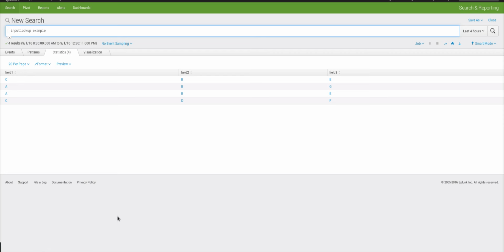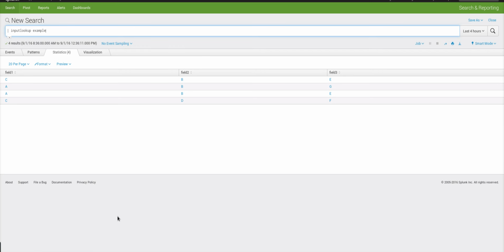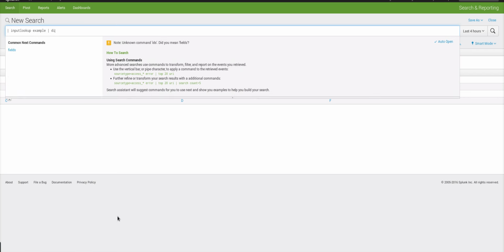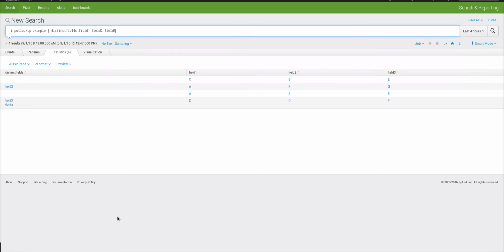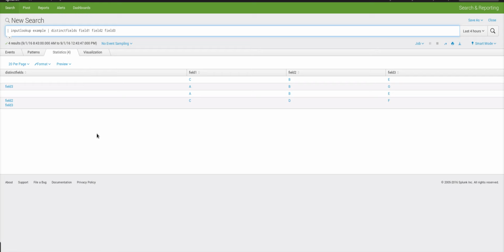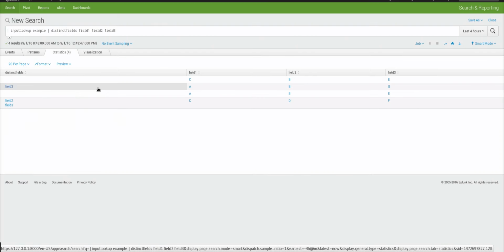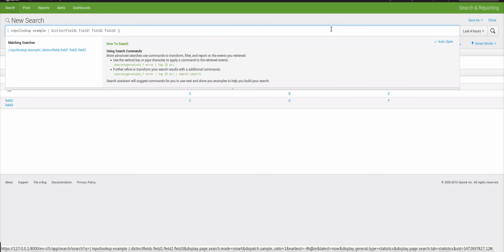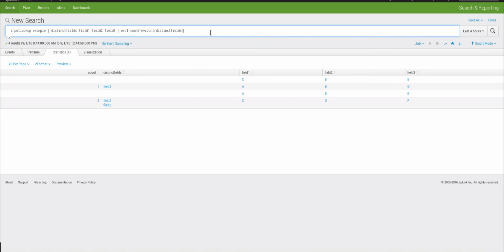SetOps - Set Operations App for Splunk - distinctfields command preview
This is a preview of a custom search command (distinctfields) I've been writing for Splunk that provides the means to apply set operations to field values.